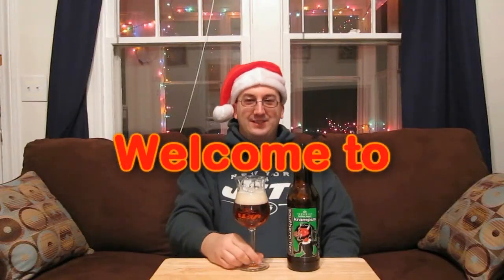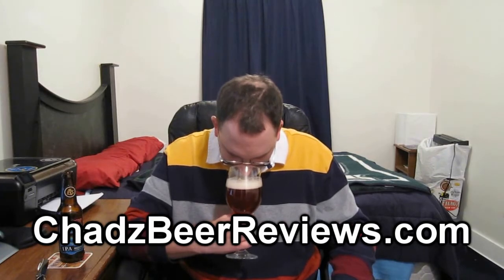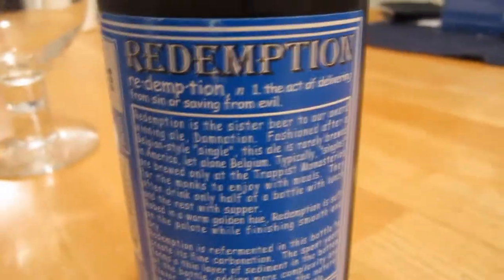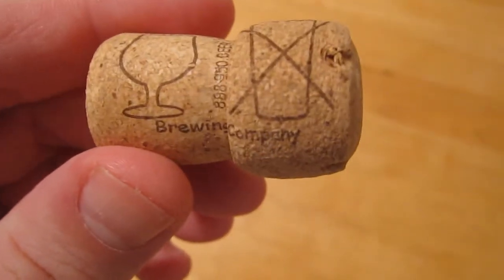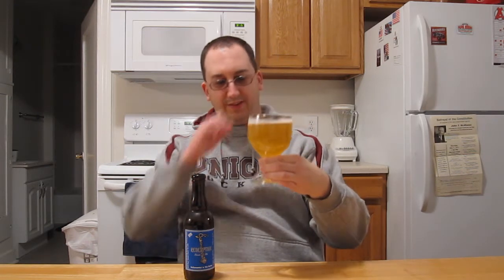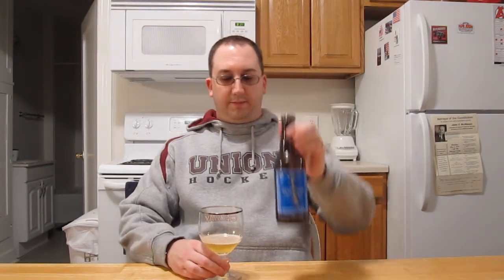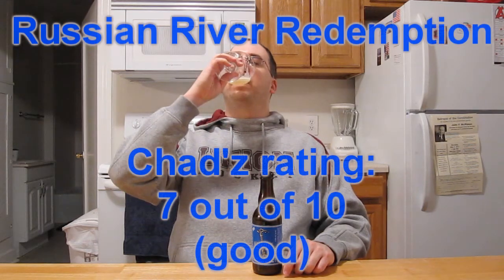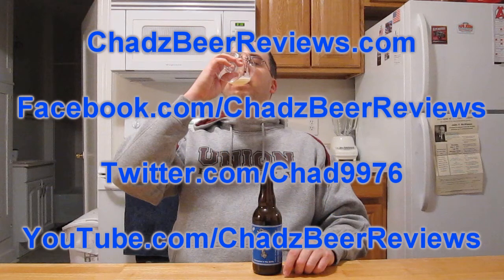𝐑𝐮𝐬𝐬𝐢𝐚𝐧 𝐑𝐢𝐯𝐞𝐫 𝗥𝗲𝗱𝗲𝗺𝗽𝘁𝗶𝗼𝗻 (BEST American example of the style!?)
Russian River Redemption | Chad'z Beer Reviews episode 442 (originally published April 5, 2011)
𝓑𝓻𝓮𝔀𝓮𝓻𝔂 𝓓𝓮𝓼𝓬𝓻𝓲𝓹𝓽𝓲𝓸𝓷
Redemption was inspired by the Belgian Single or Blonde Ales. It has a fruity, banana bouquet with a spicy, mild finish. The yeast used in Redemption gives it a strong banana flavor and aroma. Our grain build for Redemption is 2-row, pilsner malt and a ‘smidge’ of wheat. Celeia (our go-to hop for our Belgian beers) and Saaz are the hops used in Redemption. Redemption is similar to Damnation in that they both use the Belgian yeast strain, but Redemption is fermented at a colder temperature, which softens the Belgian yeast profile (clove and banana).
5.15% ABV
Members get access to:
🔘Member-only livestreams!